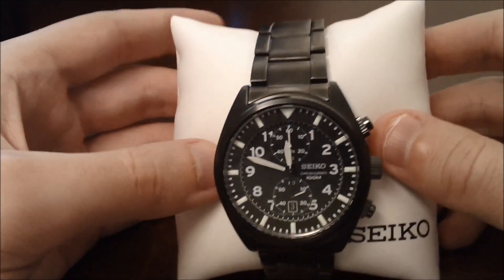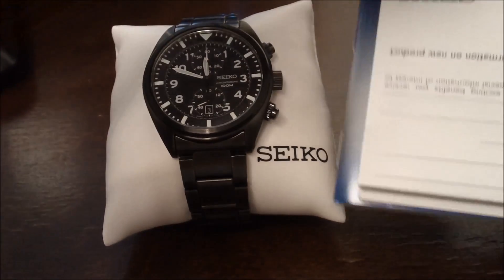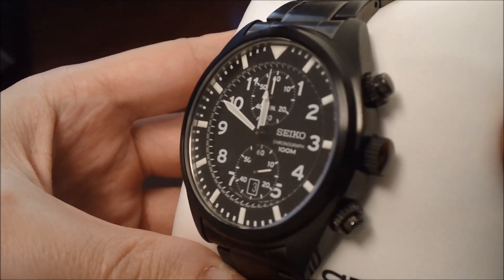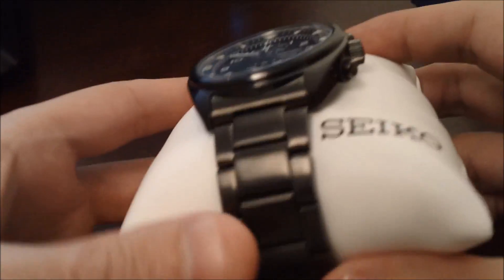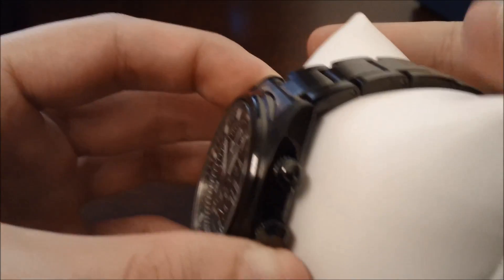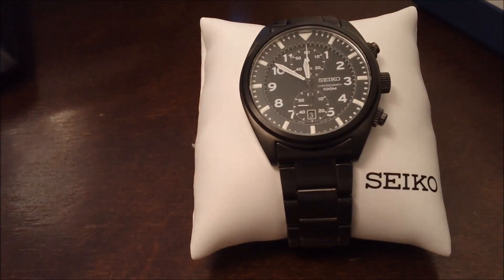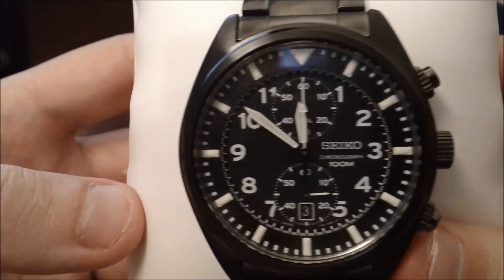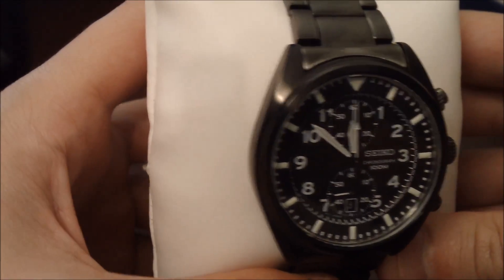Best Watches For Men Seiko SNN233 Review